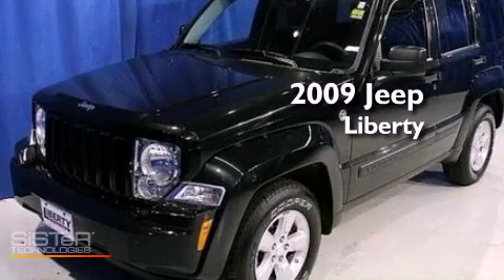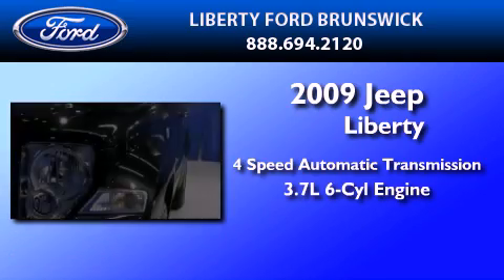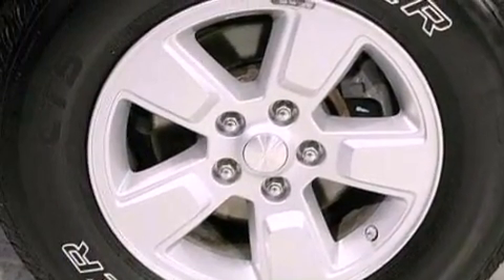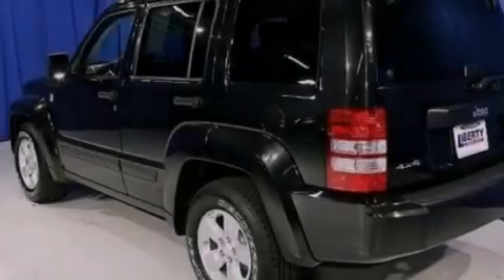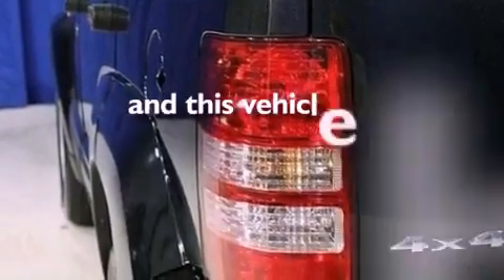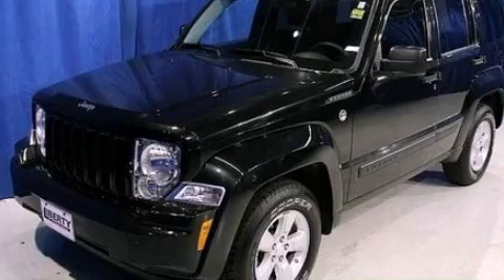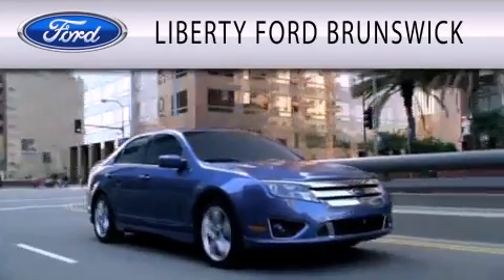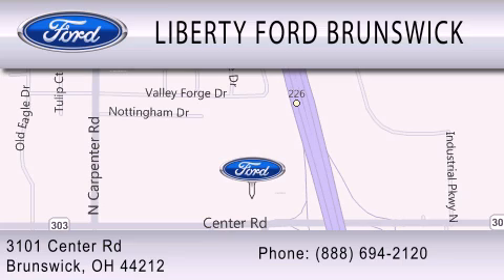2009 JEEP LIBERTY Brunswick OH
Year : 2009
 Make : JEEP
 Model : LIBERTY
 Engine : 3.7L V6
 Trans . : AUTO 4SPD
 Exterior : BRILLIANT BLACK CRYSTAL
 Miles : 47,591
 Interior : DARK SLATE GRAY
 Stock : TK61351A